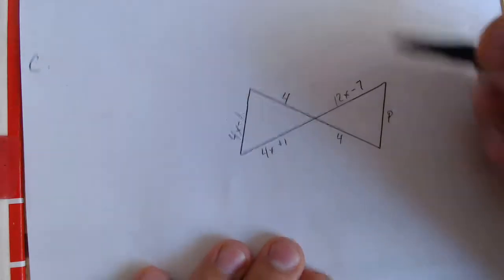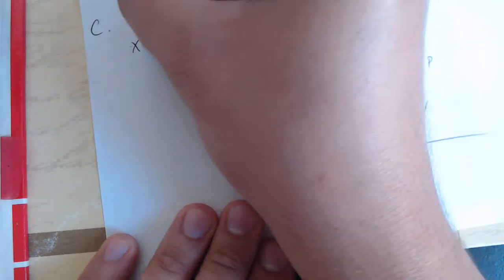A2 L 032